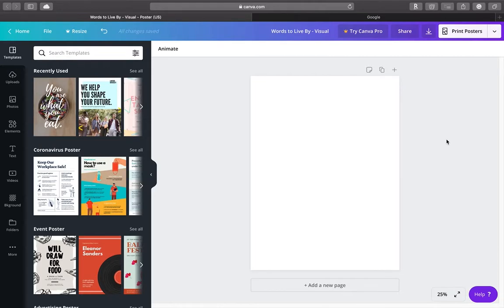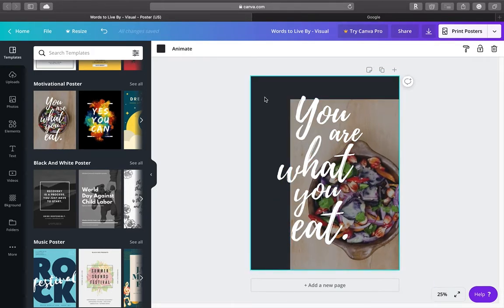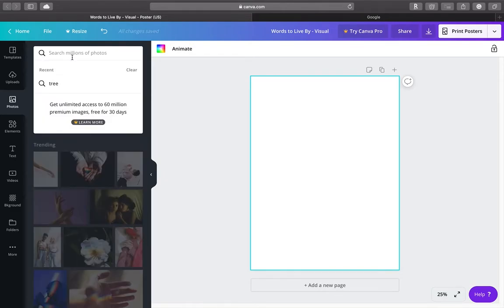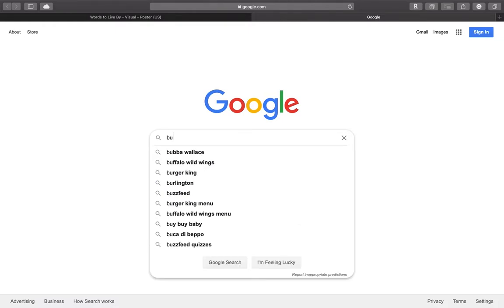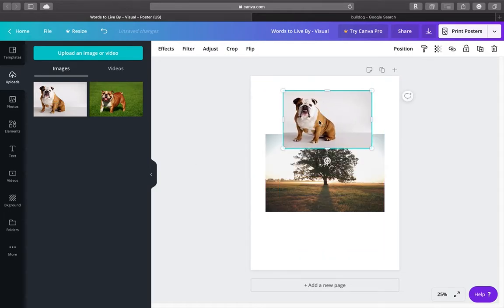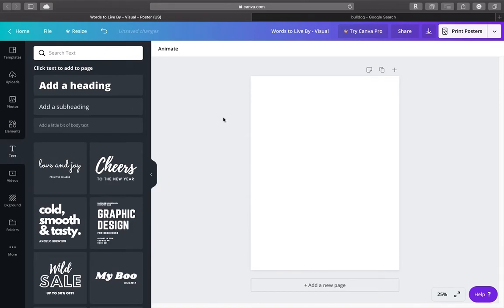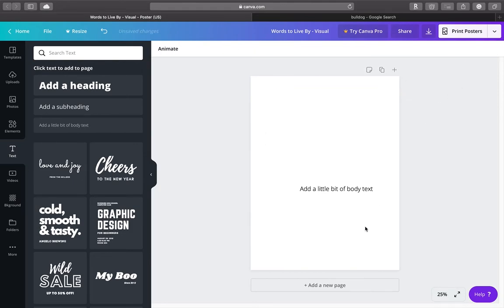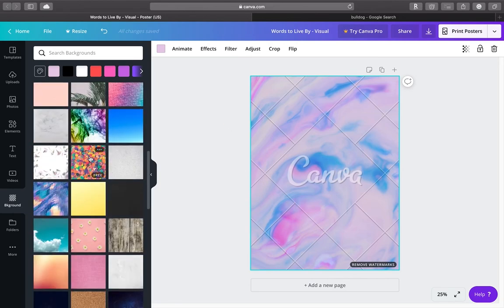Words to Live By - Visual: Overview of Options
Templates - 0:00:46
Photos - 0:02:06
Paid vs Free options - 0:03:21
Uploading photos - 0:04:22
Elements - 0:06:27
Text - 0:07:35
Backgrounds - 0:09:19